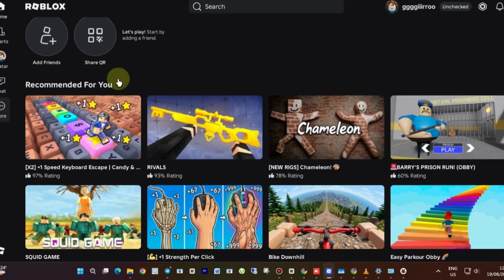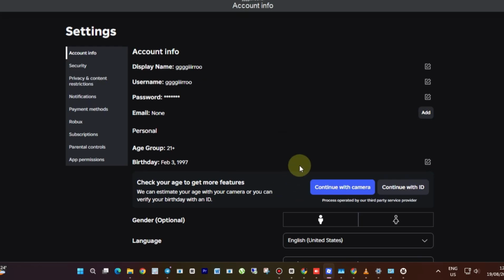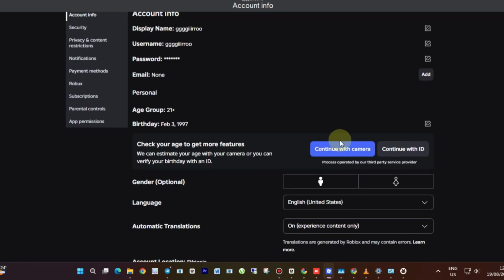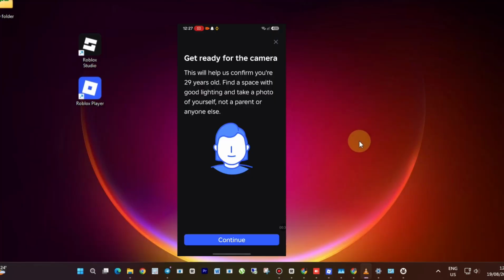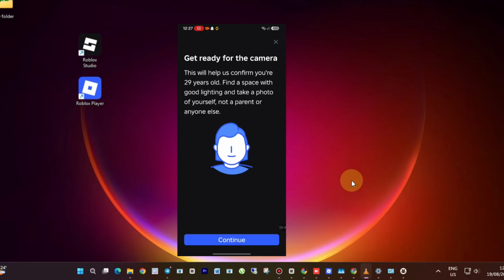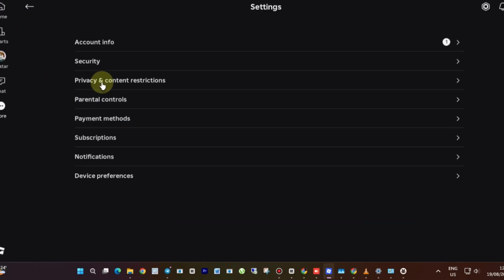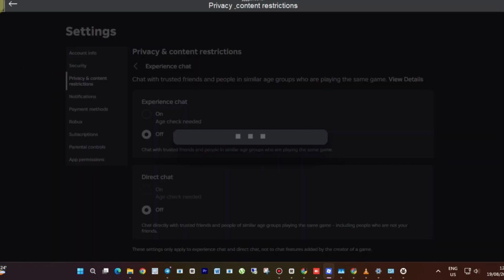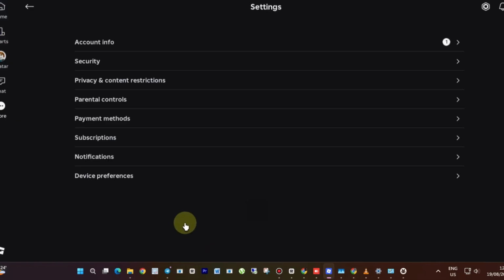How to Get a Voice Chat on Roblox (2026 Full Guide)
I will show you How to Get a Voice Chat on Roblox